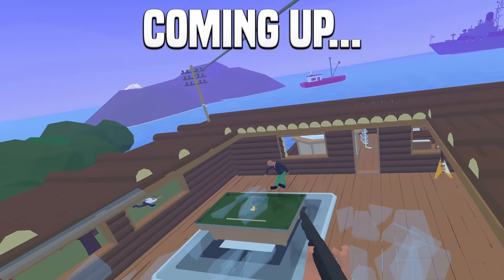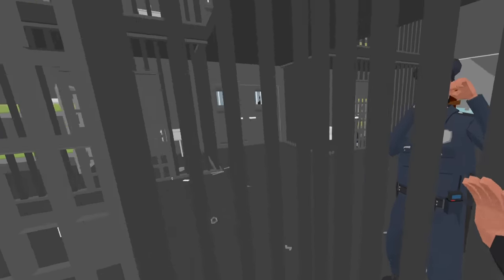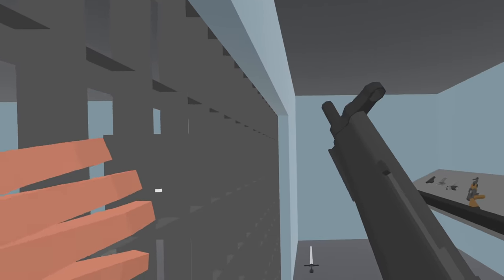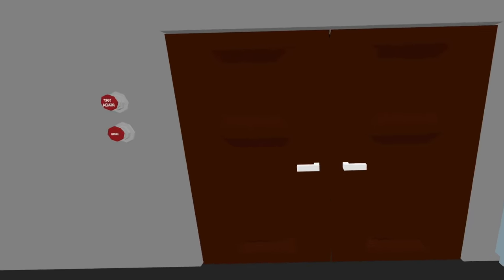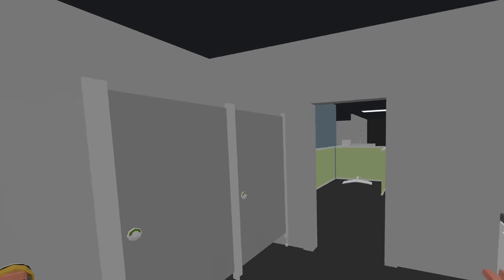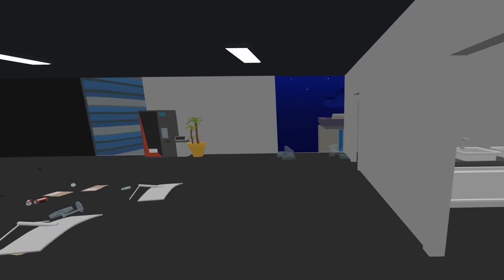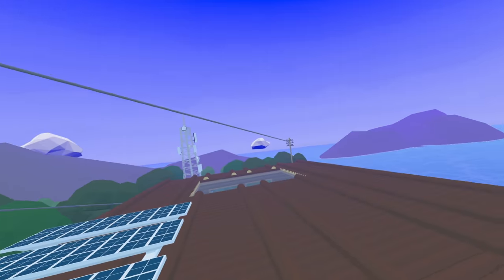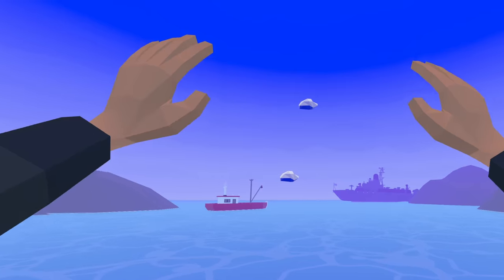Throwing My BOSS Out the Office Window - Frenzy VR Gameplay (Sandbox)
I started this episode on the new cruise ship map where I committed some crimes. This resulted in me being in prison once again. Luckily I know how to break out of jail in virtual reality. I then got a job in an office where I threw ragdolls out of the windows.

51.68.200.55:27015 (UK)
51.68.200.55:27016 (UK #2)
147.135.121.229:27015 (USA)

-Unturned Server-
Fudgy Gaming | Semi-RP | FudgyRoleplay.com | 24/7
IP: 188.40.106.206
Port: 27020